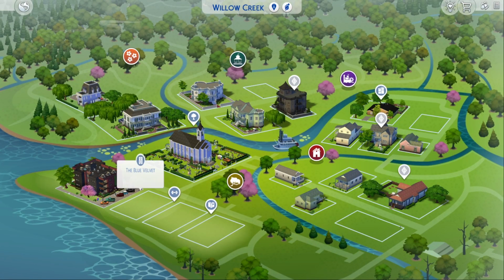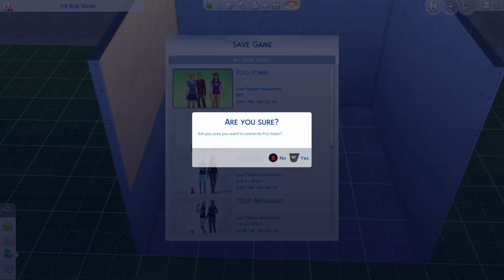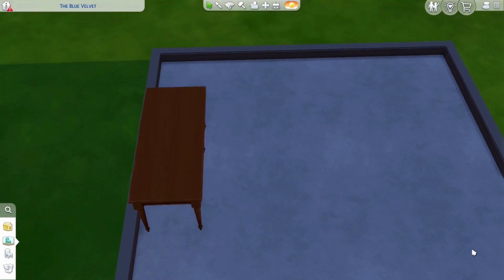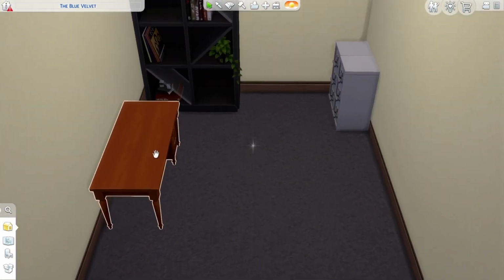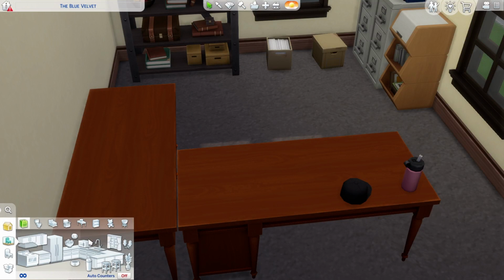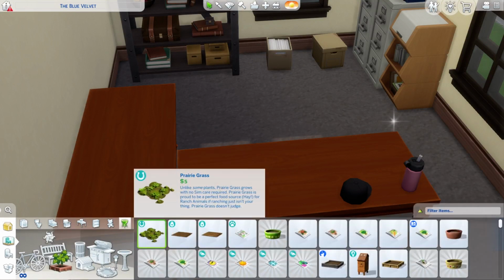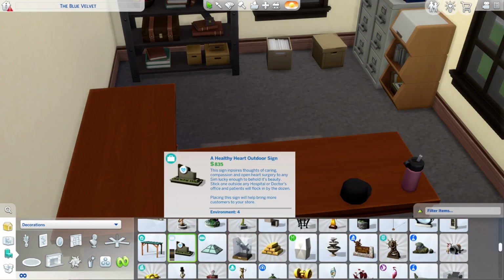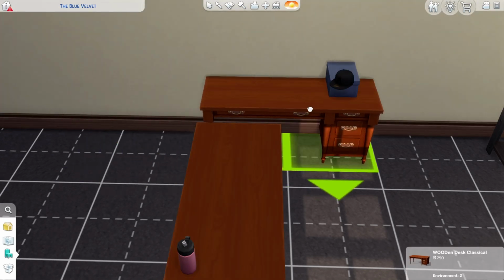Sims 4: Let's Build! Zoom Background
Please feel free to chat/comment your thoughts!❤️

- Lets Build! (where we create things in games like Sims4, Fallout, Starfield, etc)
- Lets Play! (where we play through games like Kingoms of Amalur, Fallout, Starfield, etc)
- Lets Try! (where we try games that are new to me or just a one-off play session)